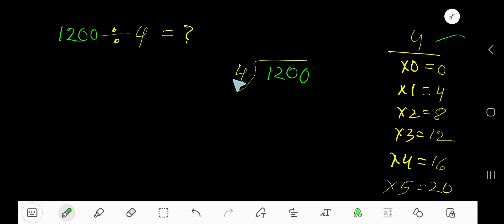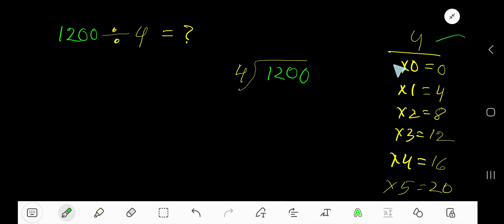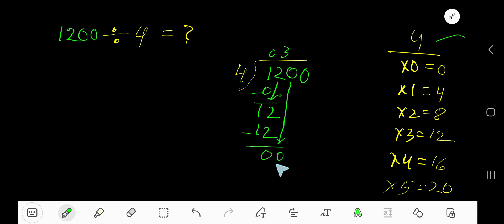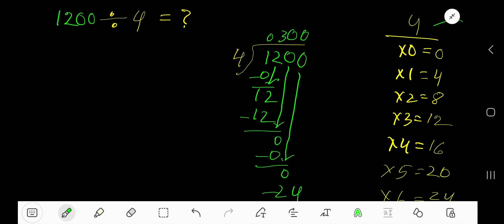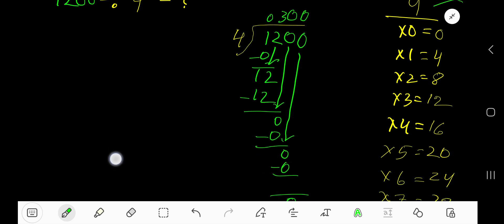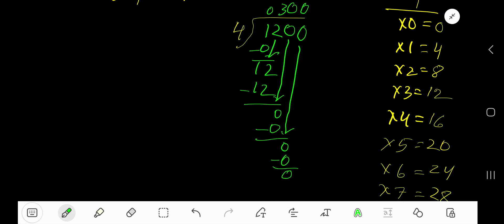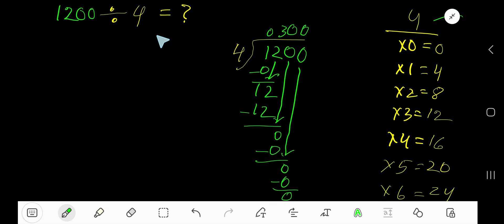1200 Divided by 4||How do you divide 1200 by 4 step by step?||Long Division